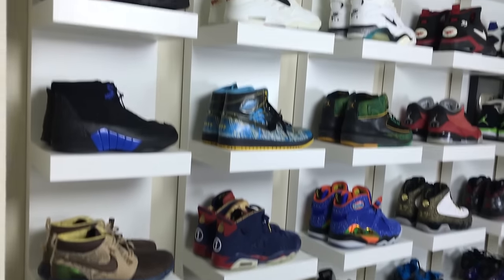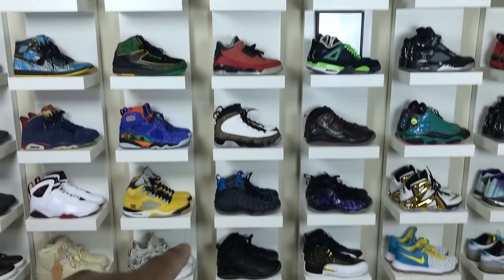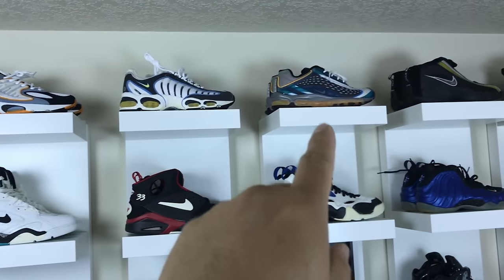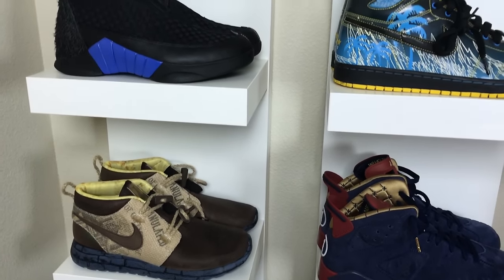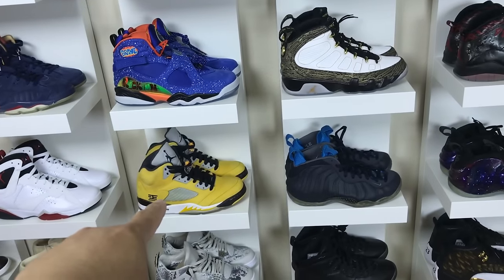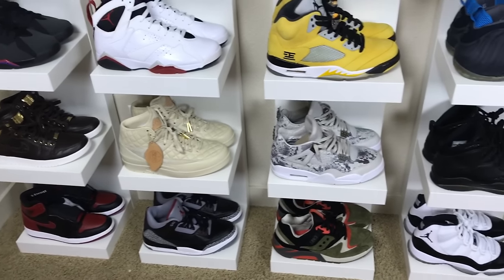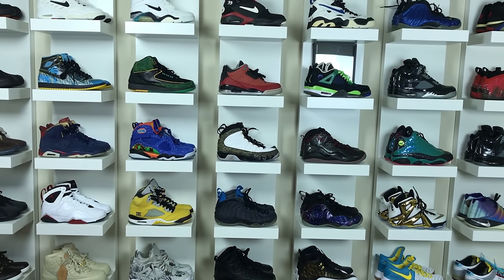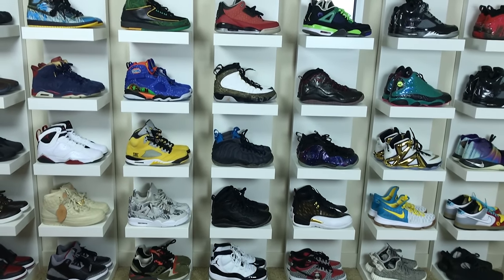NEW SNEAKER DISPLAY WALL!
I saw this display on Hypebeast's IG account, and wanted to make this happen!  What do you guys think?

Product dimensions Width: 11 3/4 " Depth: 11 " Height: 74 3/4 " Max. load: 55 lb Max load/shelf: 7 lb Good to know This furniture must be secured to the wall with the enclosed anti-topple device. Different wall materials require different types of screws. Use screws suitable for the walls in your home (not included). Max. load/shelf is valid only when the wall shelf is mounted vertically. Product description Fiberboard, Particleboard, Paper, ABS plastic, Acrylic paint This product requires assembly